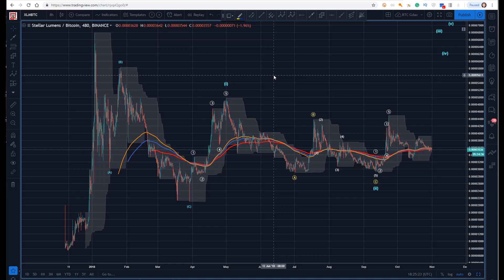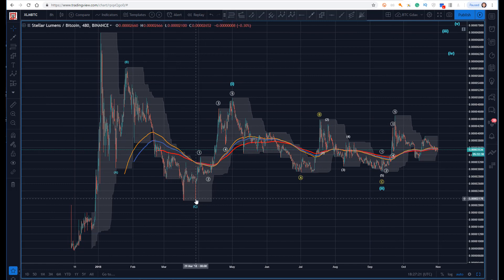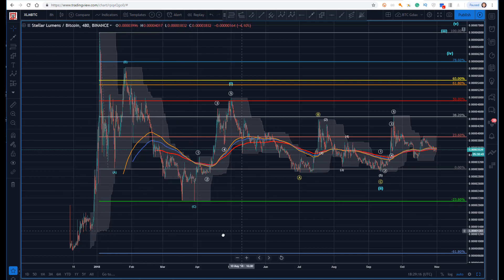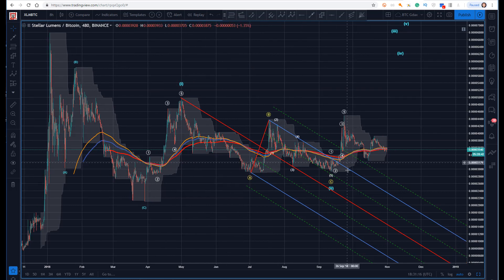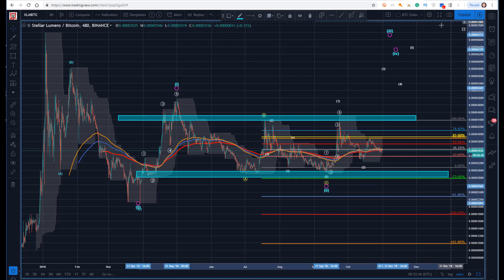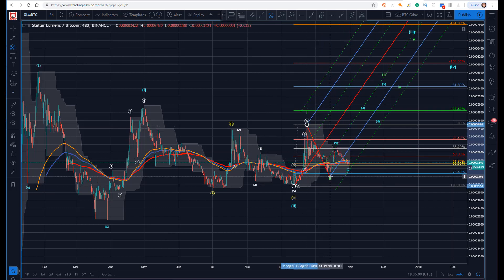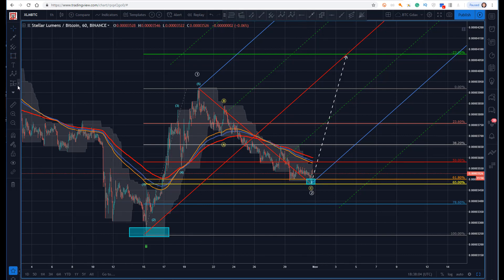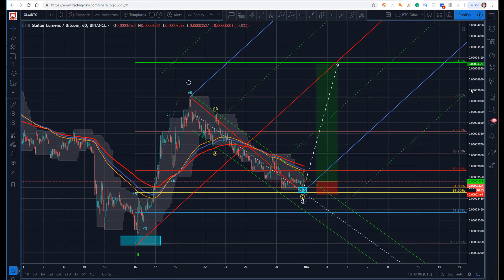Stellar Lumens Technical Analysis (XLM/BTC) : Your Golden Corner Pocket is Ready... [10.31.2018]